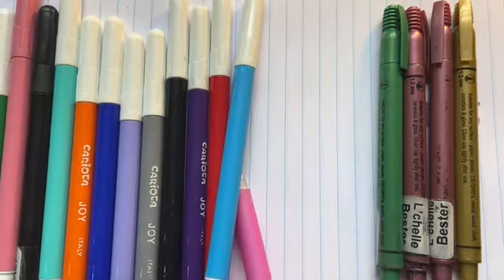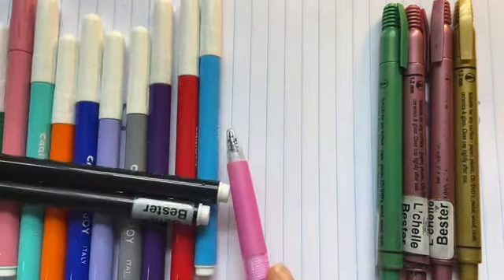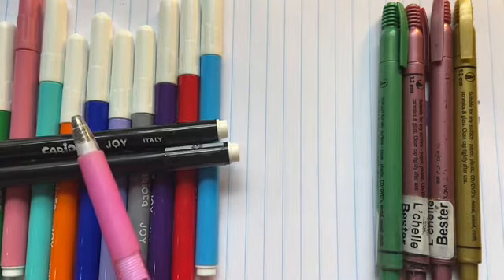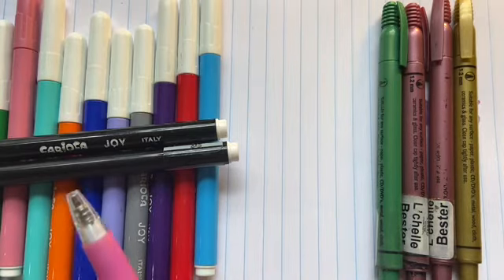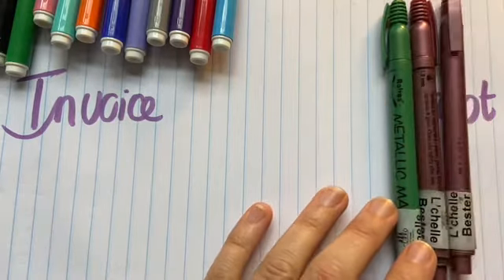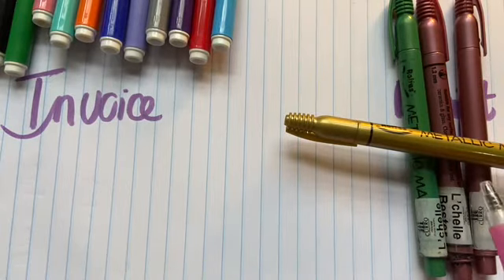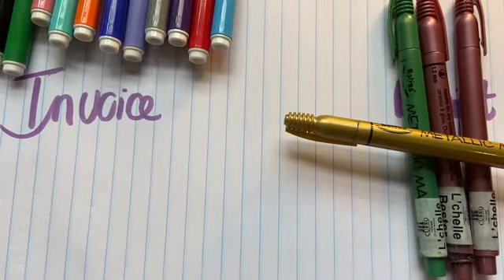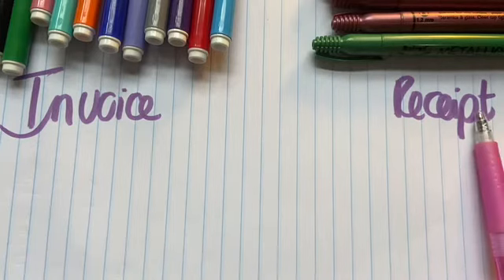Grade 10 Inv or Rec VAT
How pay vat? What document?